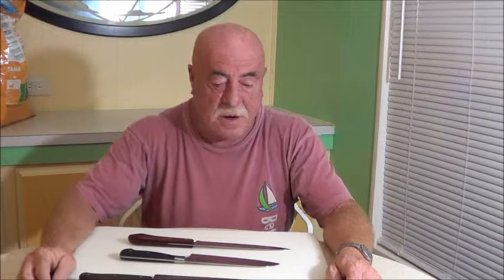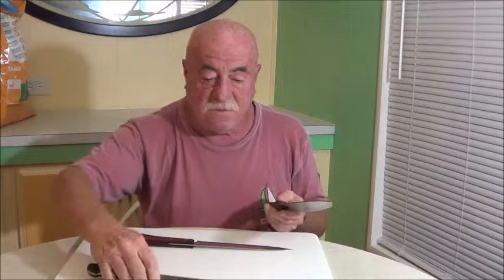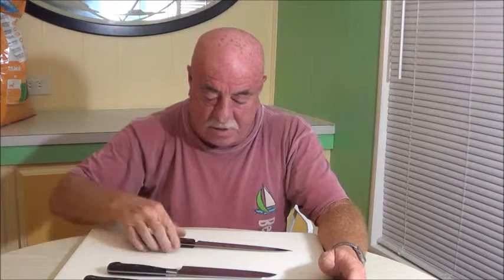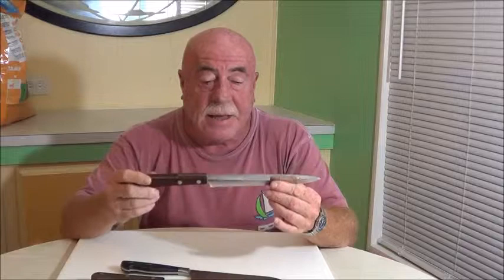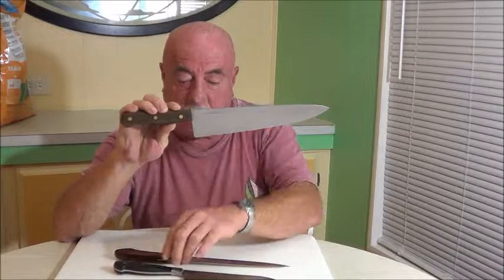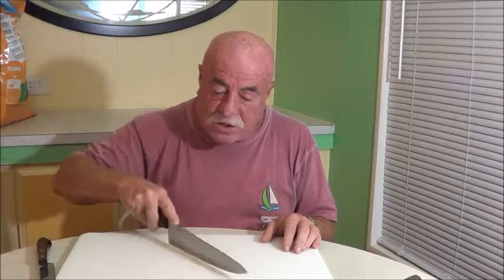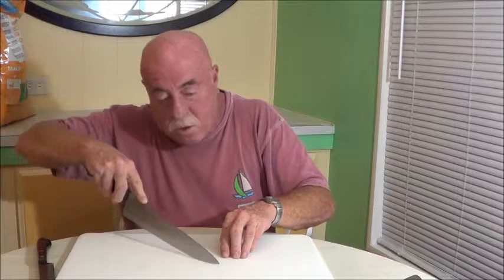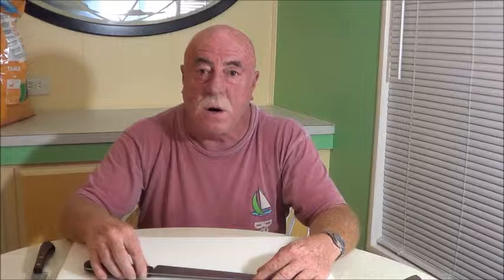Kitchen Knives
Kitchen Knives. Which Ones Do I Need?  How Do I Use Them?